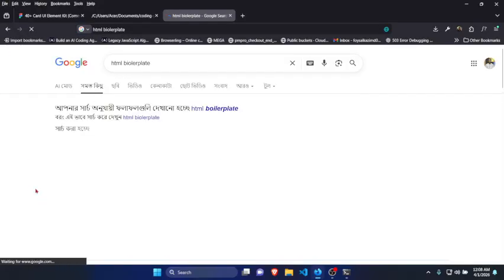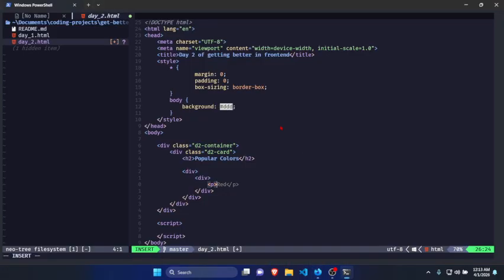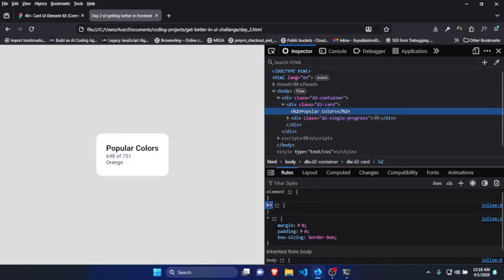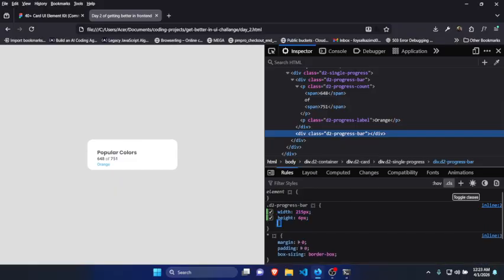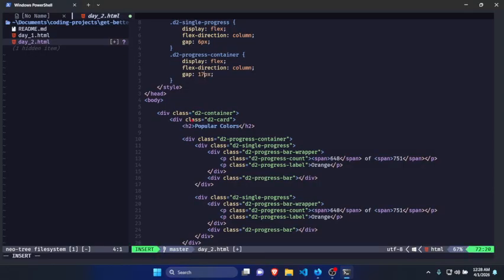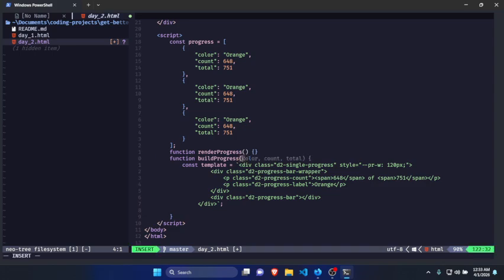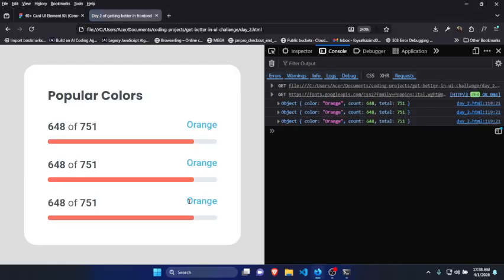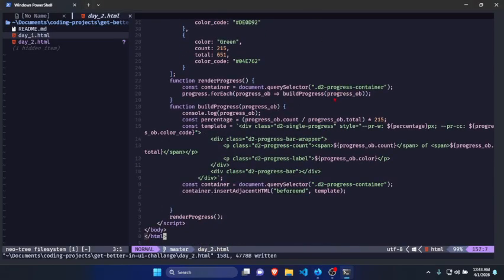Day02 | Designing a Different UI Every Day Until I Get Better at Frontend :)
Its just me getting better at frontend by designing a simple frontend section or page or something else everyday and posting it to YouTube, so you guys can motivate me :)